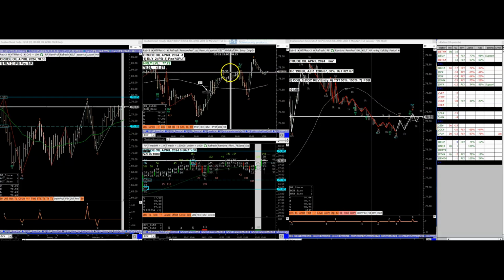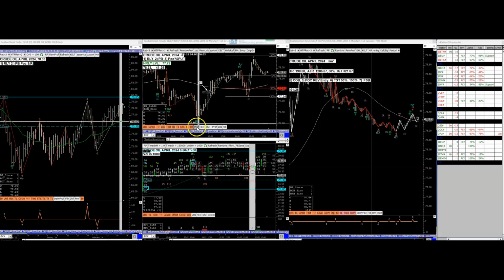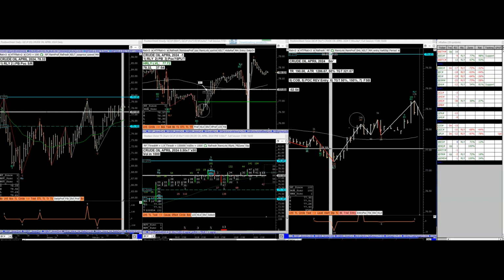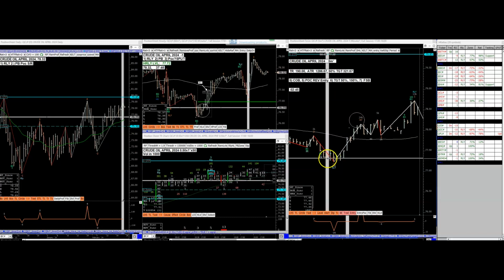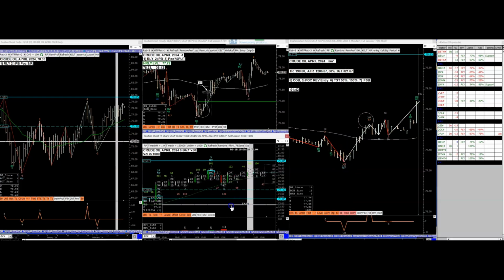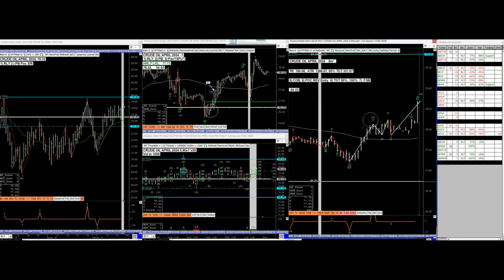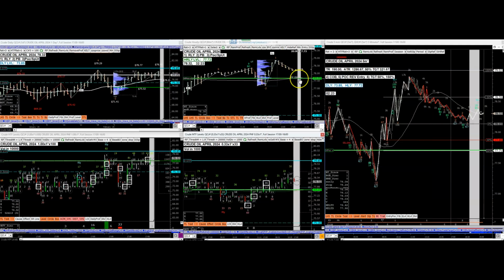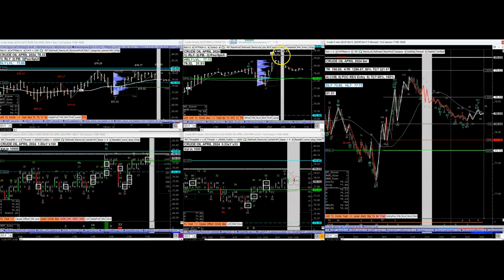crude set up today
crude review